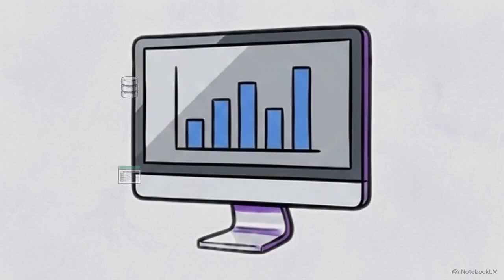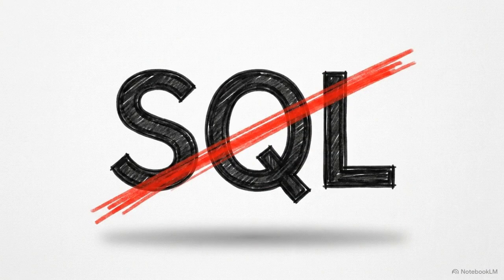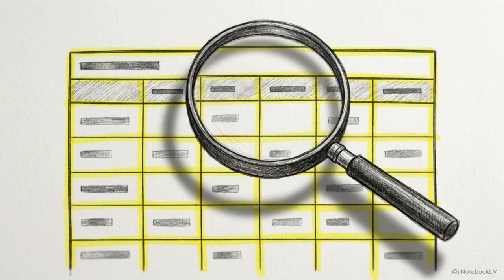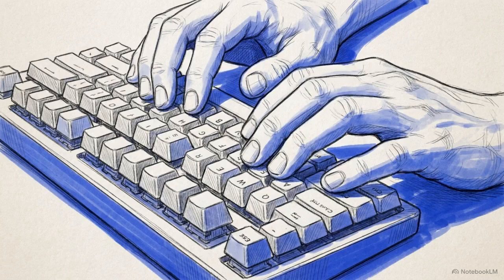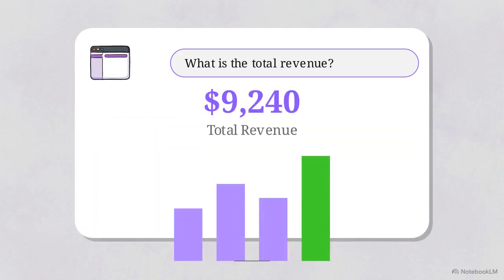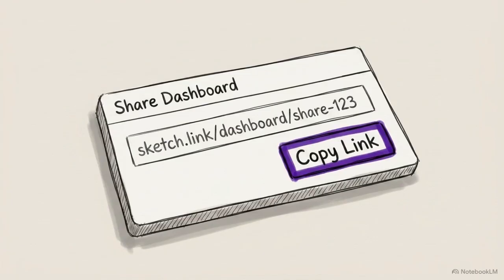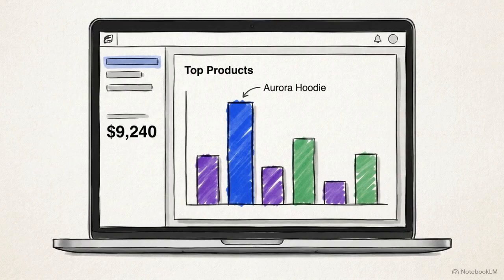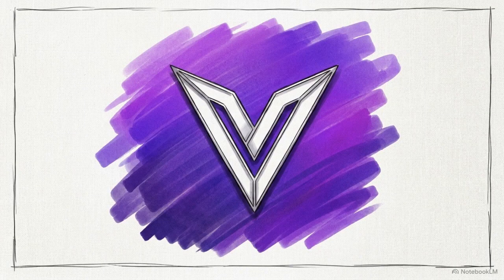Zero to Dashboard with VedaX Studio